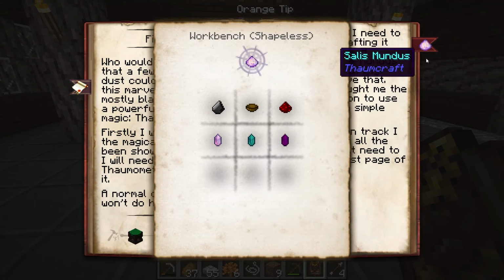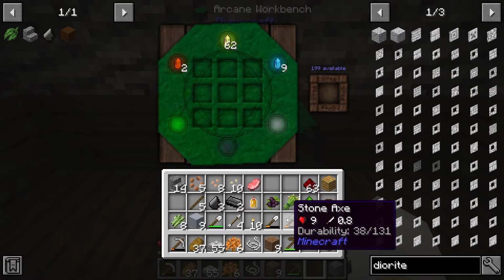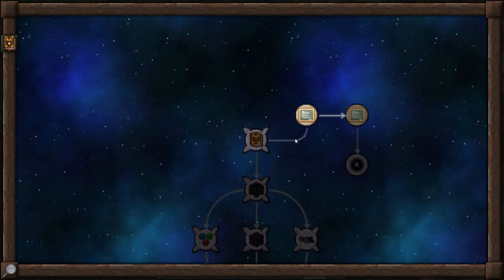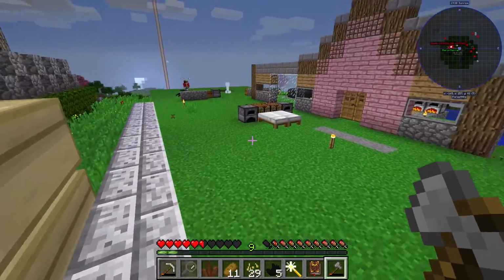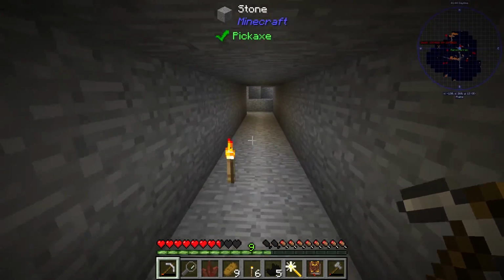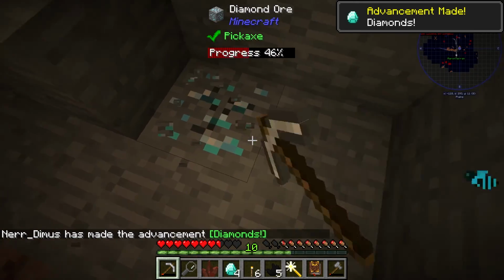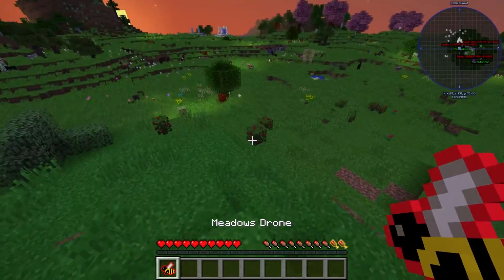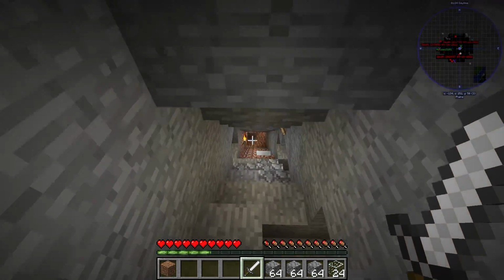These SKELETONS are the TRUE FINAL BOSS! | Nerr & Terr Play Minecraft FTB #2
I seriously don't know why Mojang made Skeletons harder than THE ENDER DRAGON!!! Also Nerr built a house...